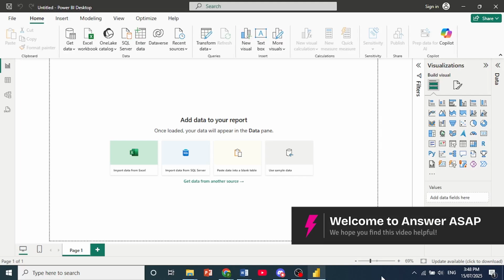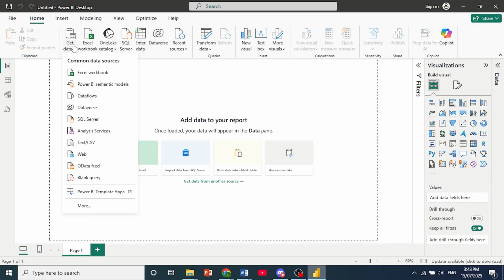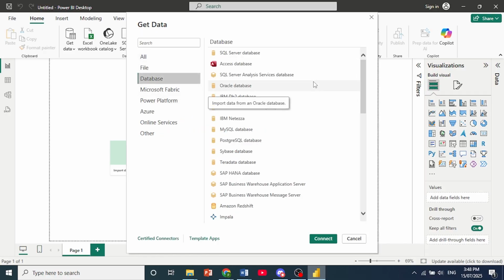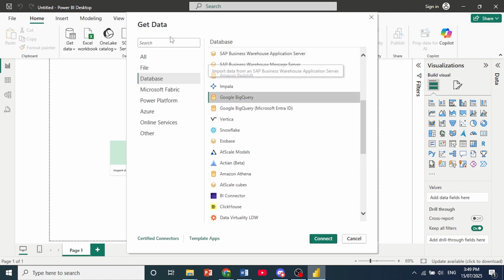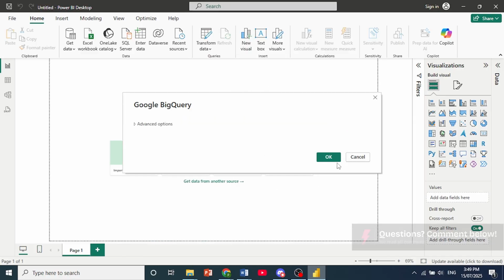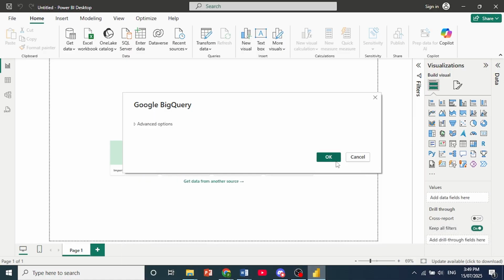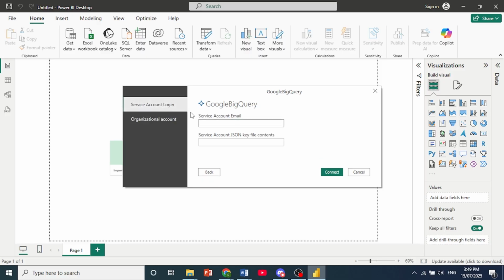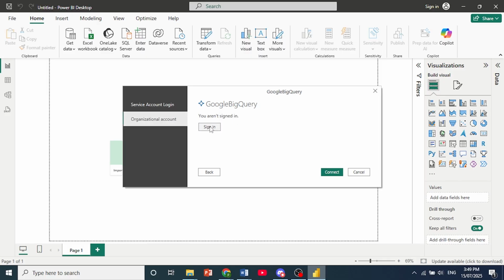How to CONNECT POWER BI to BIGQUERY (Step by Step)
Find out how to connect Power BI to BigQuery to analyze your Google Cloud data warehouse and create scalable reports. Please consider liking the video and letting us know if you have any comments, ideas or questions, we really appreciate any feedback! We have plenty of other tutorials on our channel so come and see if we can help you with anything else :)